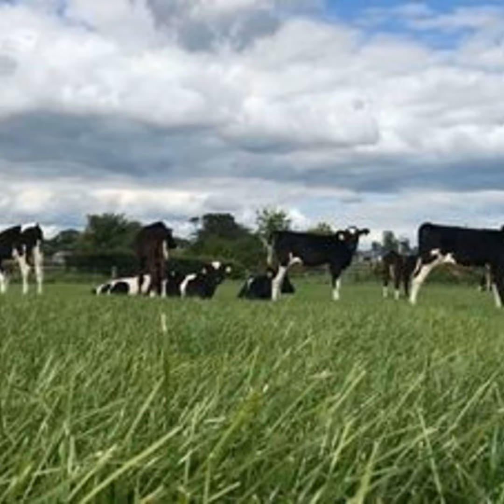Tips to reduce the parasite challenge in replacement stock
Niamh explains that calves have no immunity to parasites when they are turned out to grass.

Gutworms and Lungworms are the main parasites the challenge calves at grass.

Symptoms of a gutworm burden include loose faeces, ill thrift and low growth rates. Niamh recommends that farmers alternate calf paddocks from year to year because gutworm eggs can survive over winter.

Symptoms of a gutworm burden include coughing and in severe cases pneumonia.

Niamh recommends that farmer carry out faecal sampling to monitor the number of eggs (gutworm) and larvae (lungworm) and consult with your local vet to identify the appropriate product and rate of treamtents.